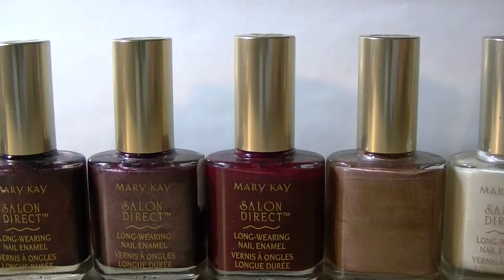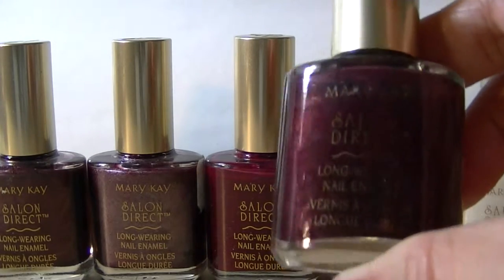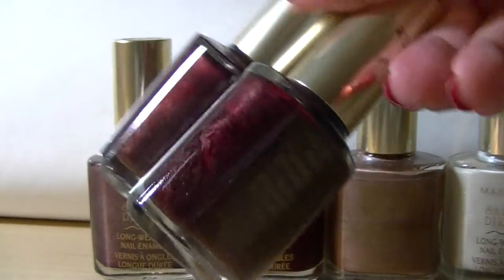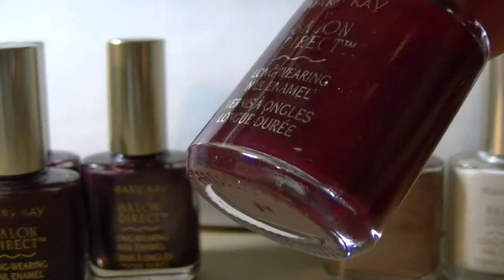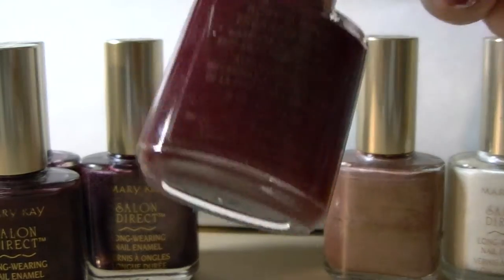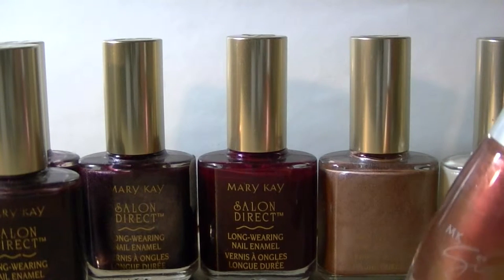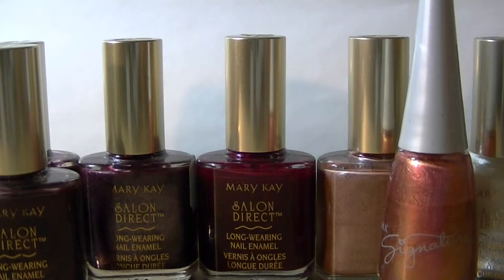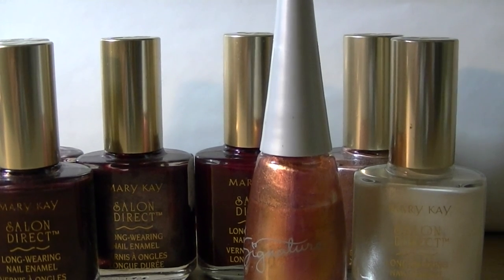Older Mary Kay Nail Polish Collection